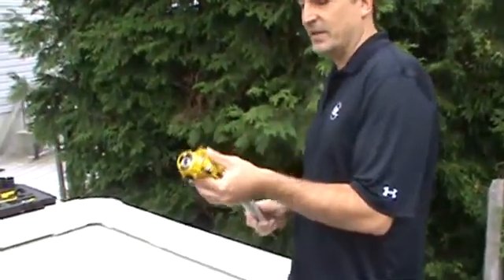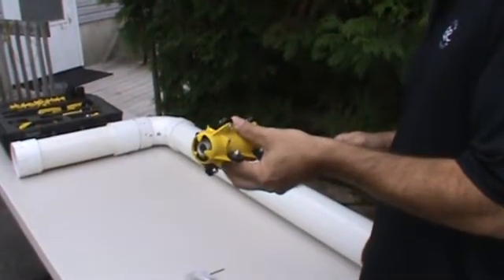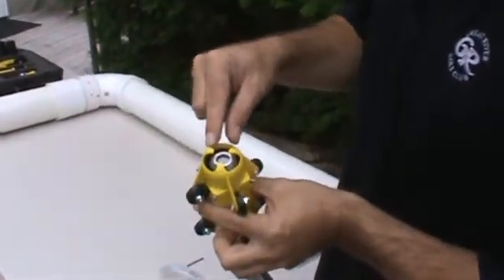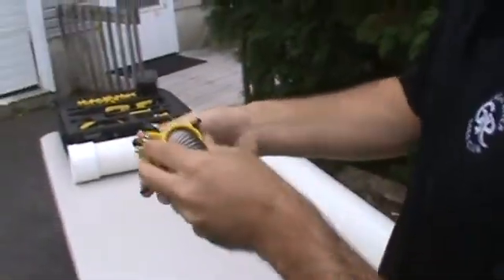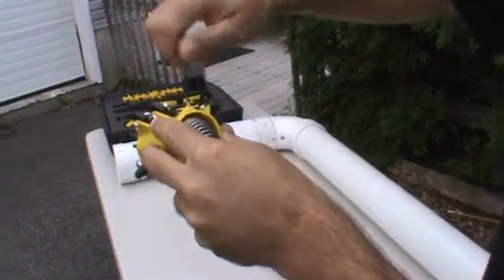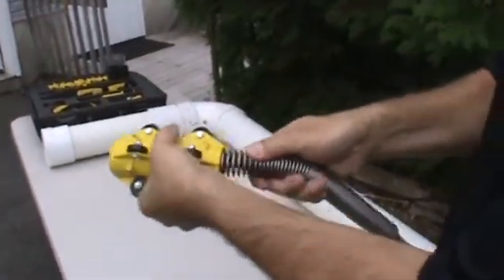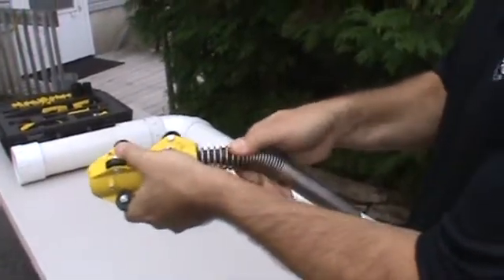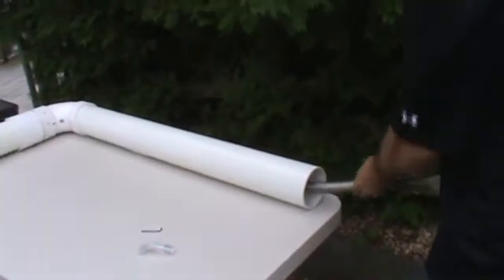Mini Roller Skid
The Mini URS for 4"-6" pipelines. The Mini URS keeps your camera centered in the pipeline and protects it from wear and tear. Eight wheels mounted on the skid allow the camera to roll easily in 4" and 6" pipelines. The Mini URS easily negotiates 90 degree bends. The Mini URS is constructed of the same lightweight, durable, corrosion resistant composite nylon as the larger version. It provides a protective housing that increases camera lifetime.